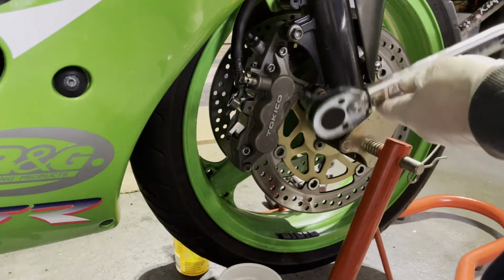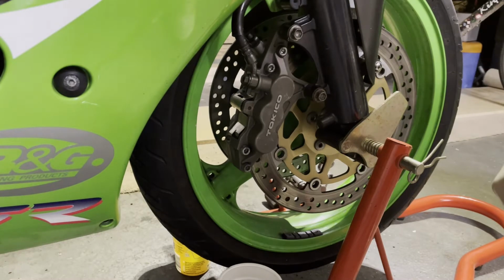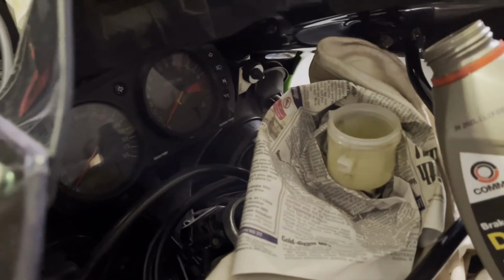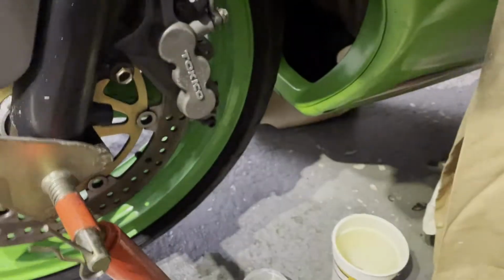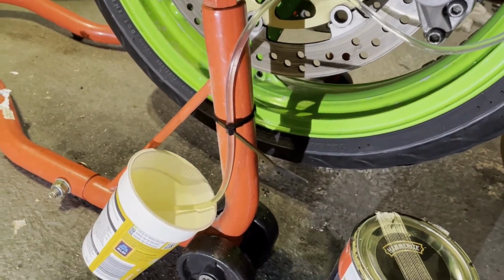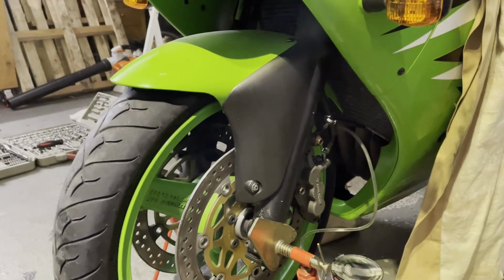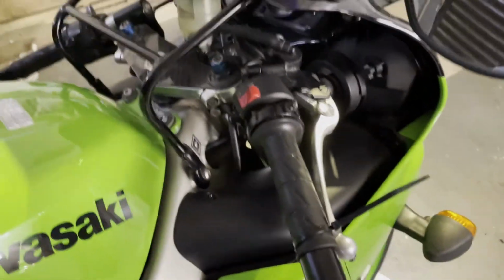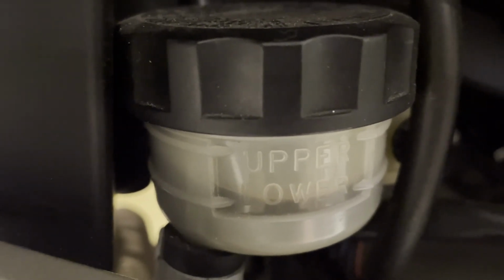Kawasaki ZX6R J2 Tokico front brake caliper rebuild DIY part 2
In this video I refit the calipers to the front of my bike and bleed the brakes. Let's hope the brakes still work!

J1 / J2